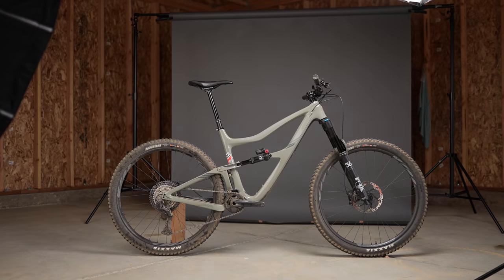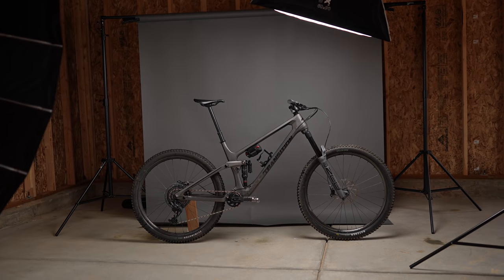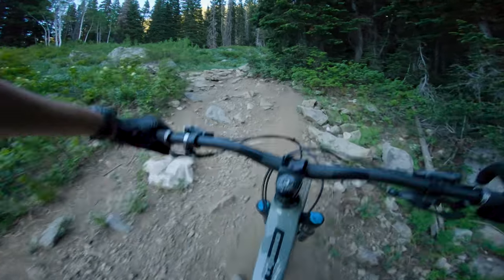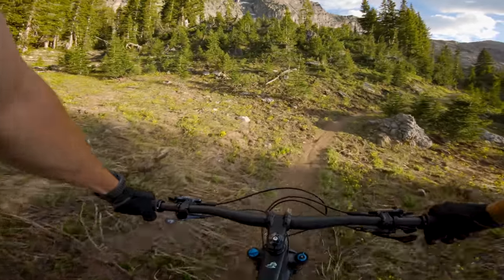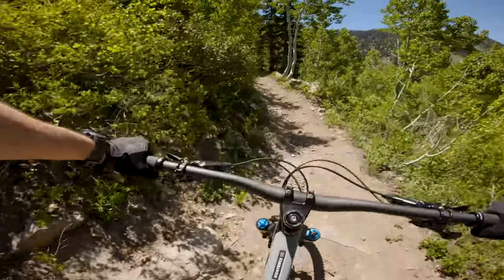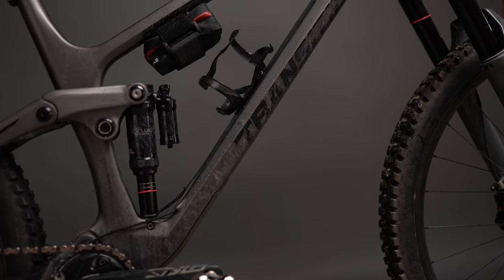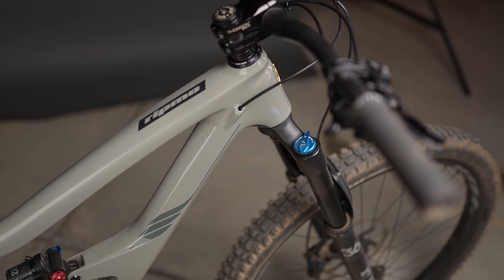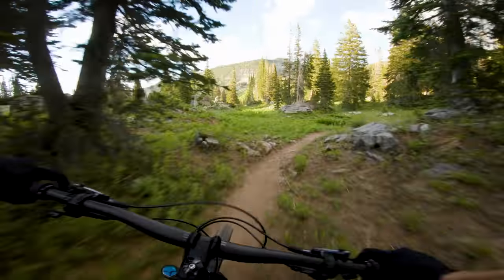Summary: All-Mountain Showdown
The grand finale, conclusion, wrap-up, summary of the All-Mountain Showdown is here — finally. In this episode, we take a deep dive into the Santa Cruz Hightower, Ibis Ripmo, Yeti SB130, and Transition Sentinel. All in the hopes of helping you decide which one is best for you and your riding style. We don't just tip-toe around the answers either — There's some good, clear buying advice in here. Oh, and we bought a second camera. Talk about all the angles! Let's get into it.

0:00 Intro
0:45 What is an all-mountain bike?
2:39 Climbing Rankings
3:49 Descending Rankings
5:30 Which one should you buy?
7:06 Awards